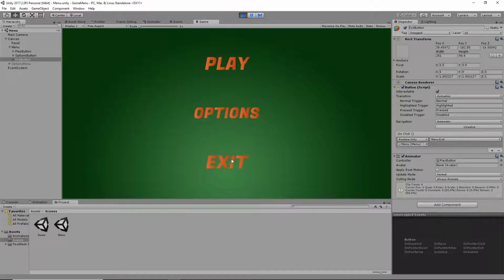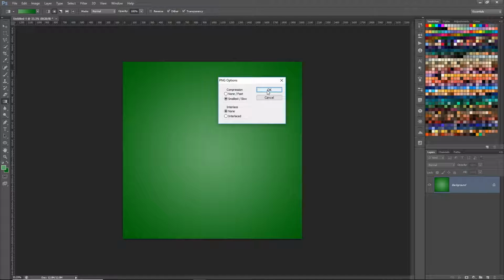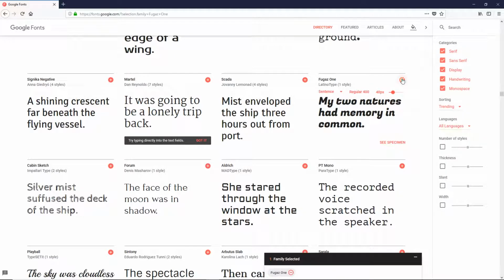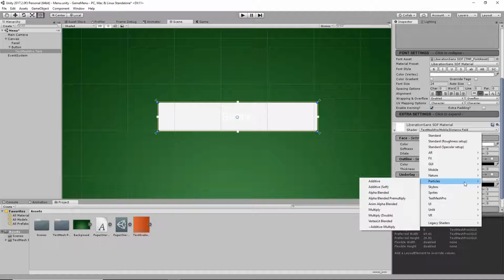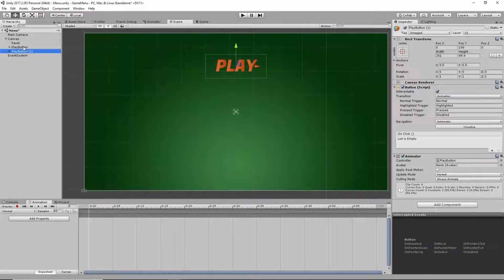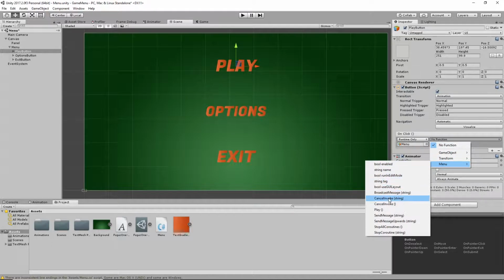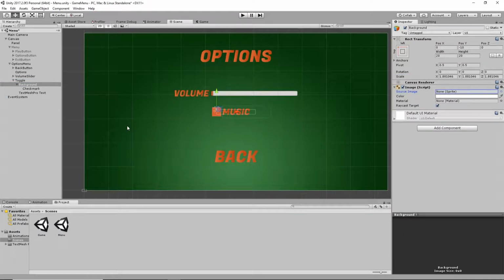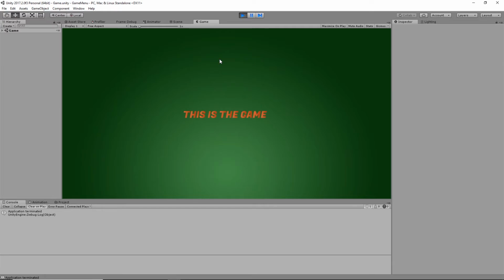How to create a Game Menu in Unity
In this video we are presenting how to create a simple Game Menu in Unity.